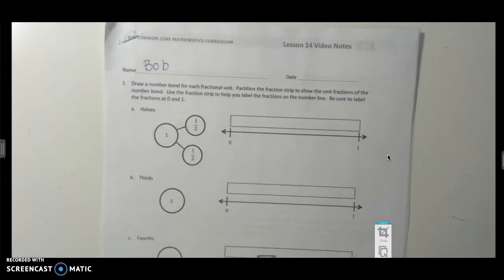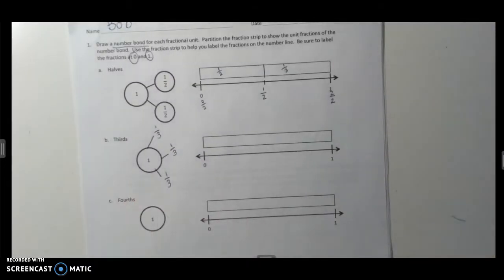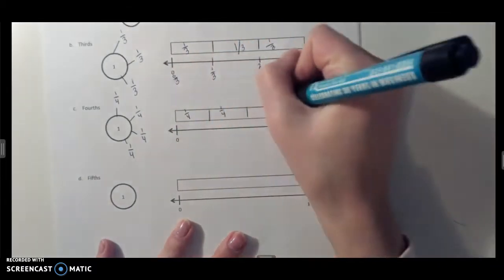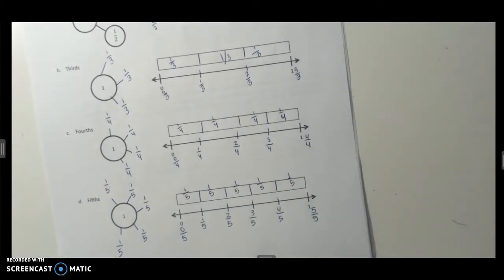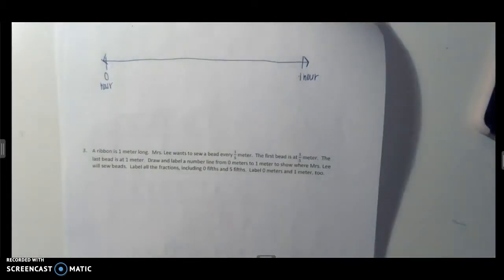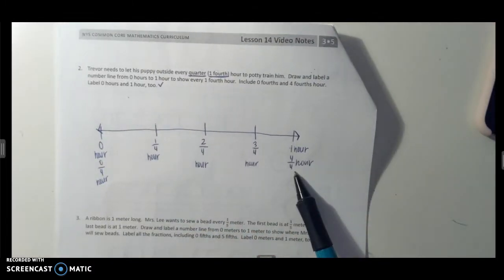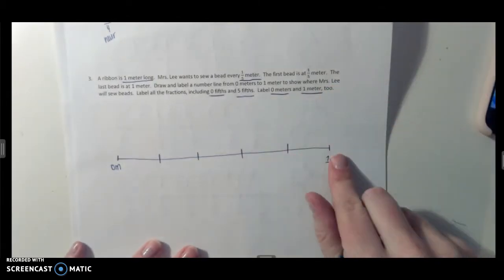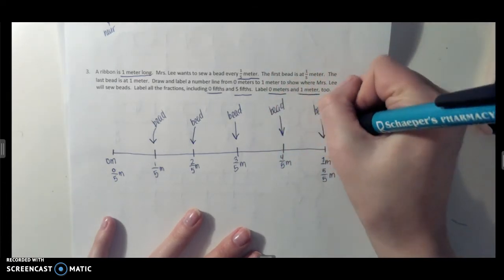Lesson 14 Video Notes Blue